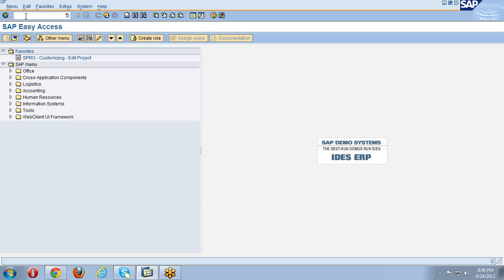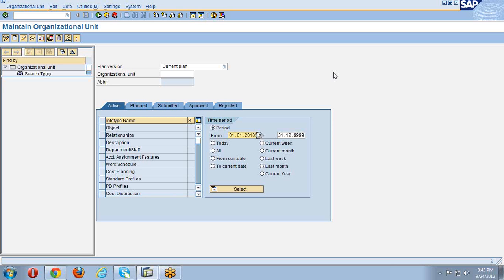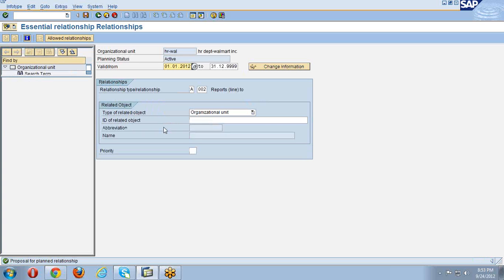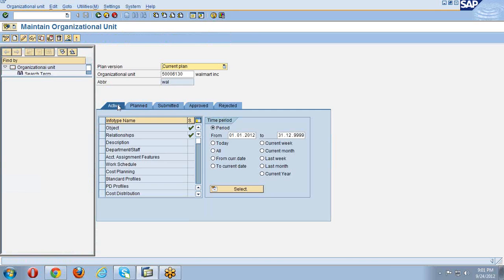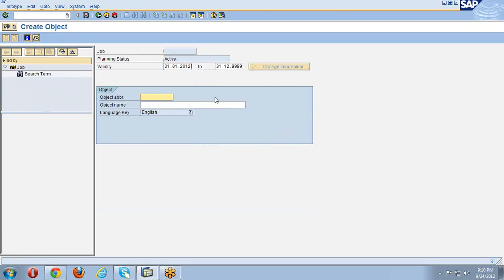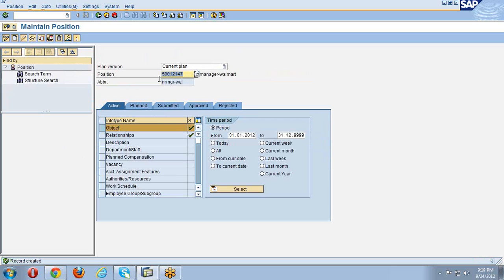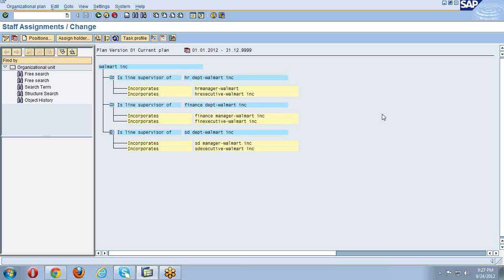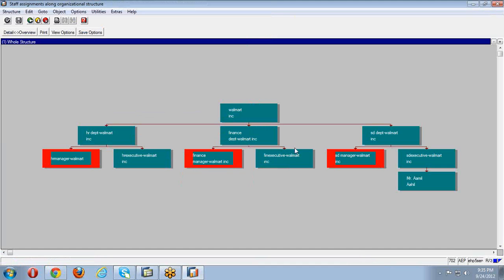SAP HR Relationship Table Tutorials | Objects Creation - Part 12